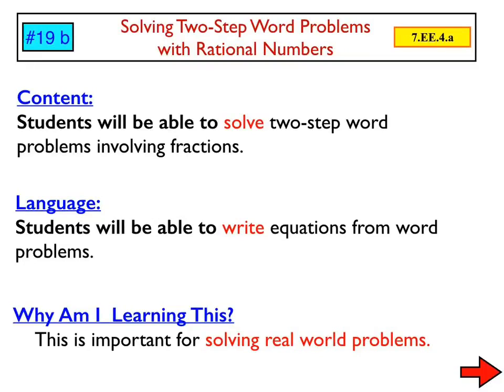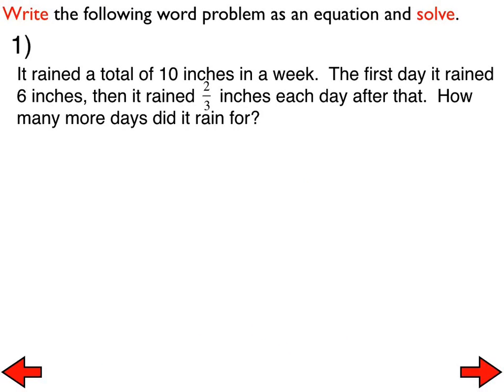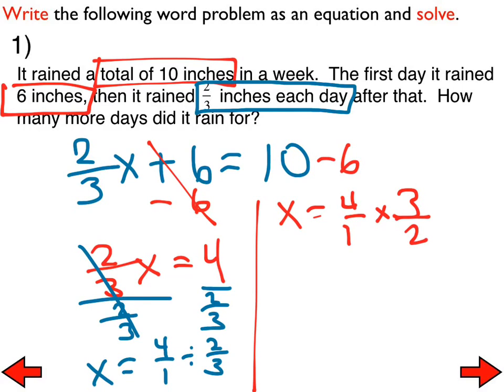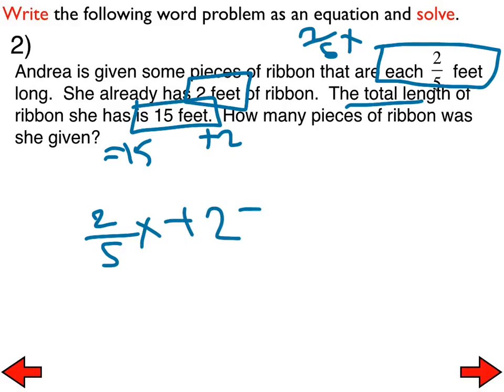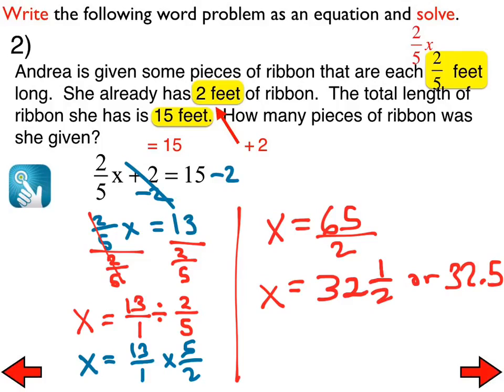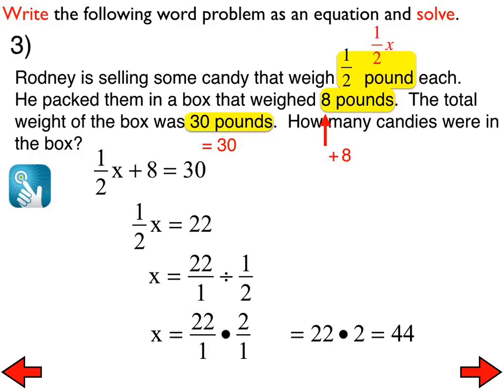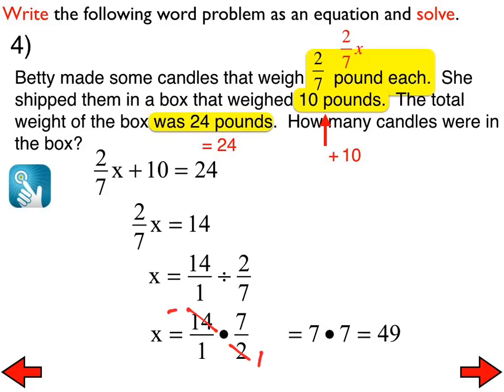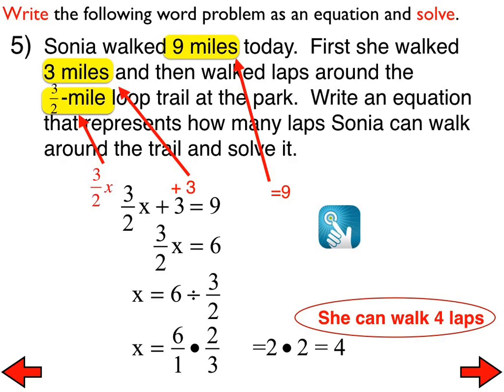19b Solving Two Step Word Problems with Fractions